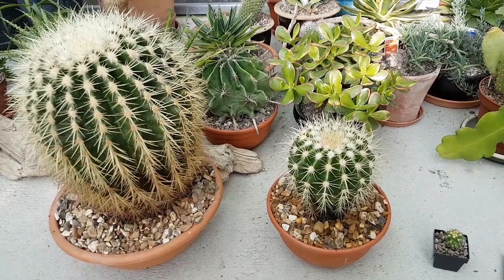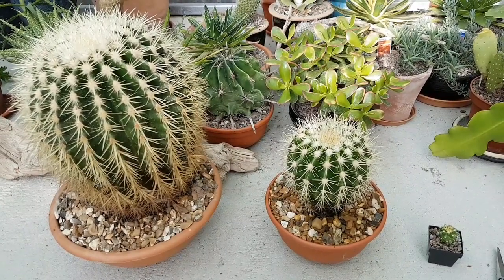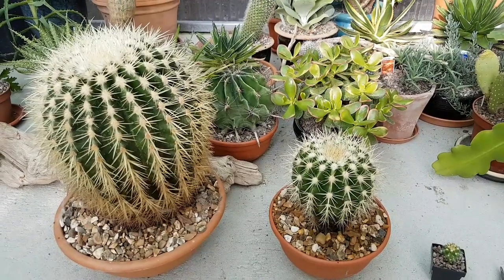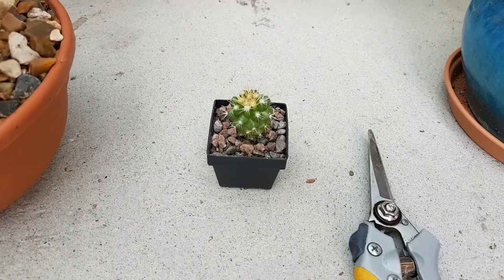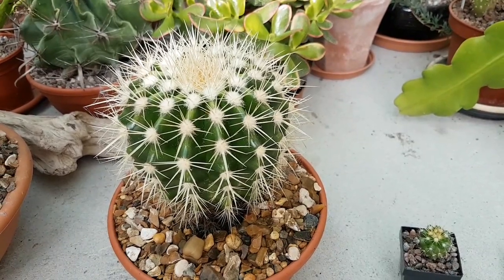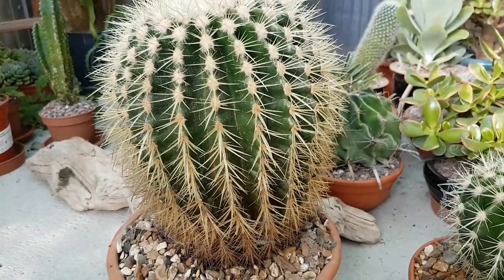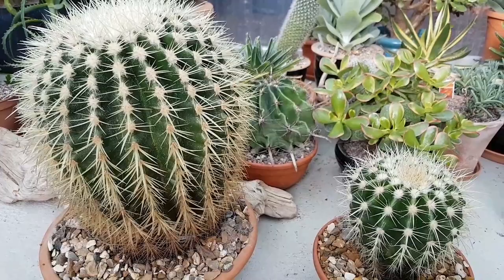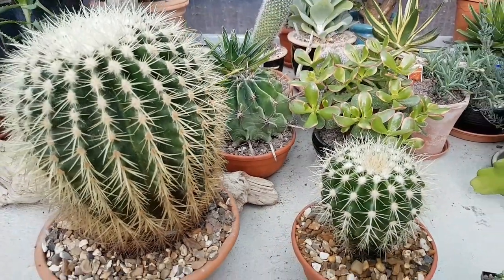Growth rates of golden barrel cactus.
Cacti and succulent gardening.